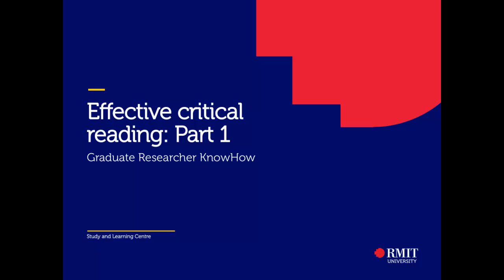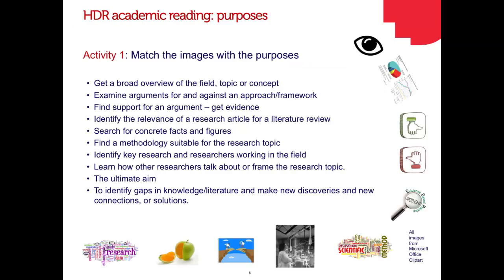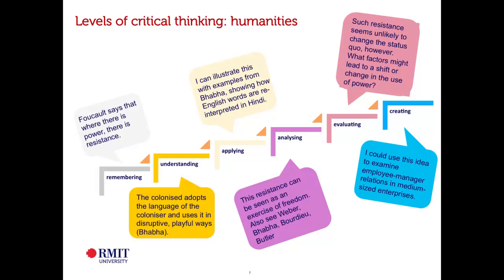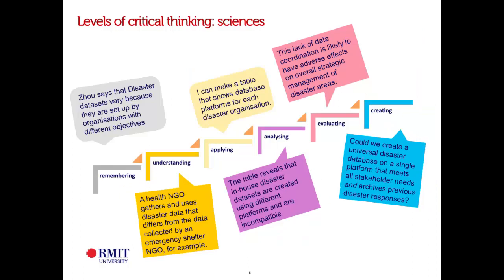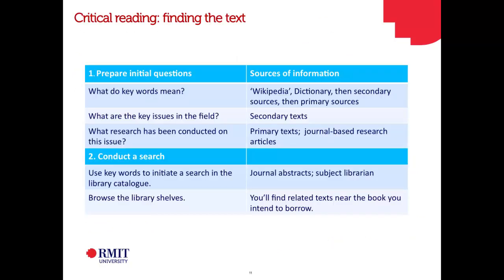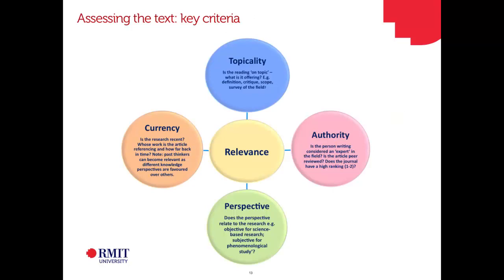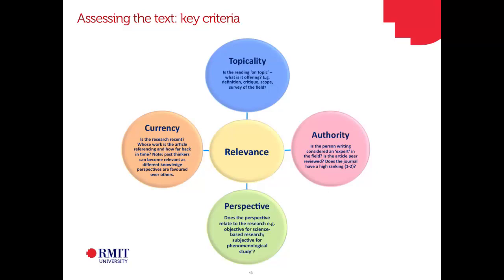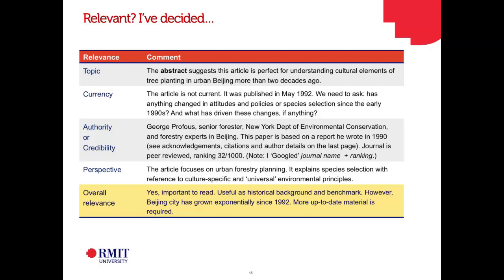Effective Critical Reading part 1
Description
This workshop gives advice on conducting an overview of a text to identify useful and relevant sources for deeper reading